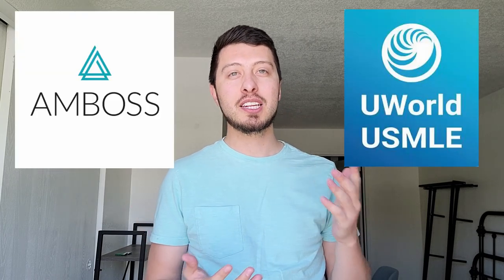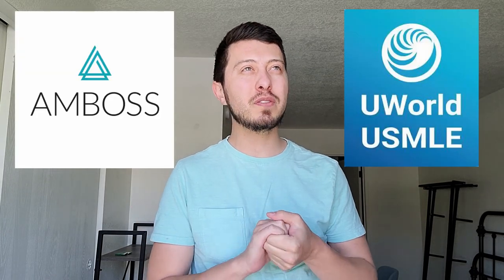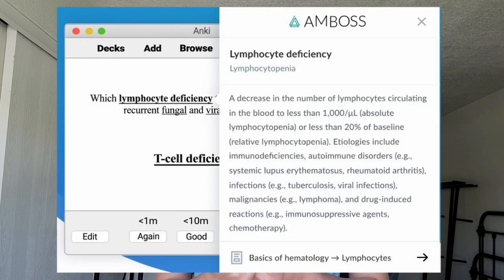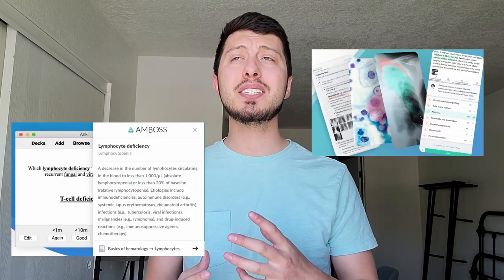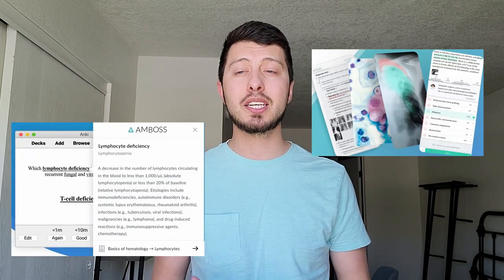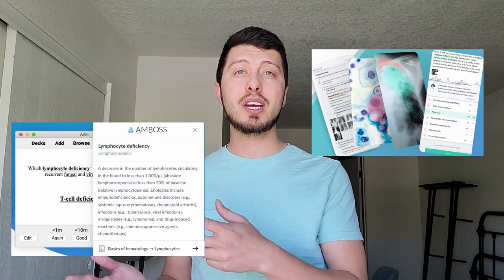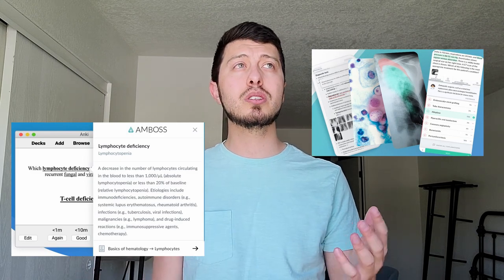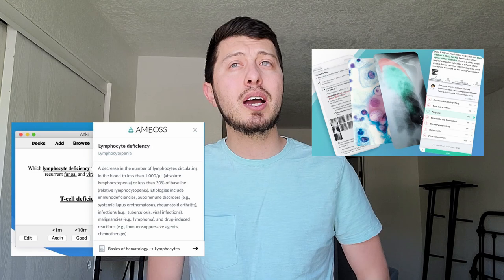AMBOSS vs UWORLD for Medical School and STEP 1 | Which is better?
Some unfiltered thoughts on AMBOSS vs UWORLD for medschool and for STEP 1 Studying.

I am 6ft and the mediums fit perfect!

Amazon Storefront featuring Medical Supplies, Electronics and MCAT Resources